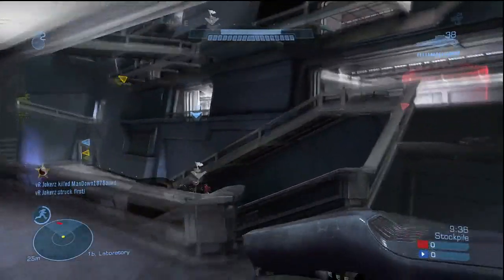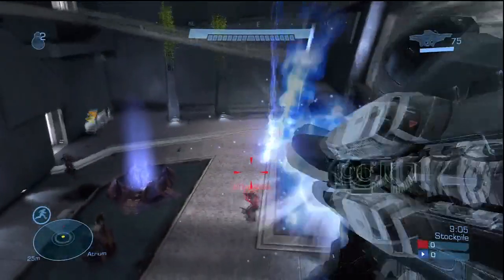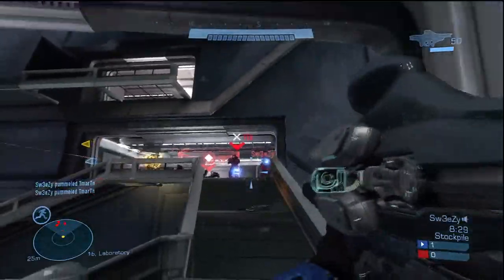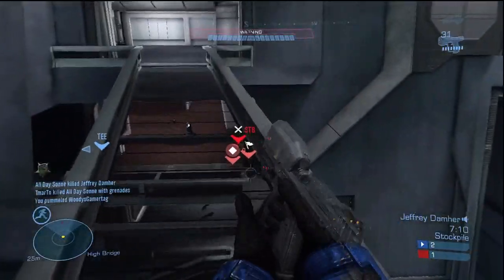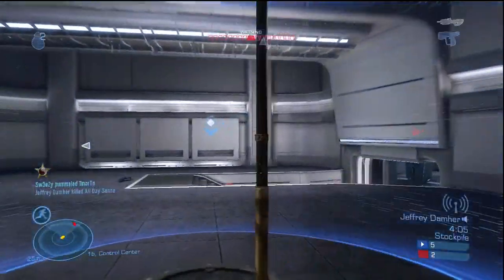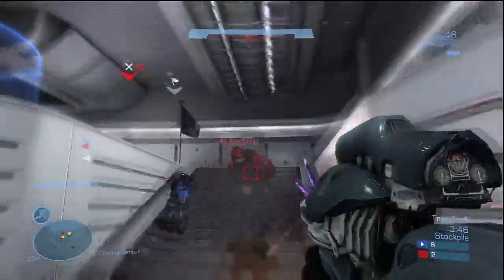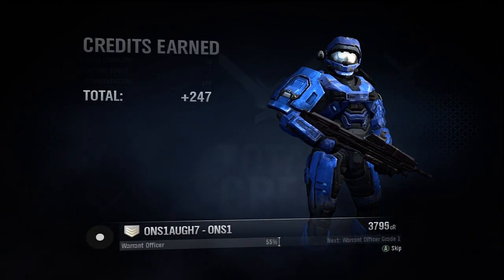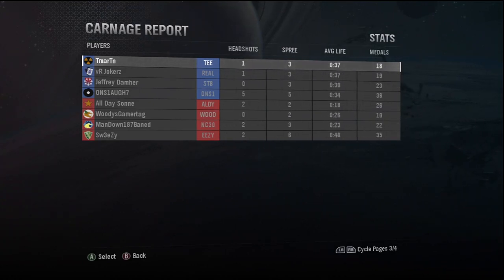BETA HALO REACH: Swordbase Stockpile Game Play Commentary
Another game play from the Halo Reach Beta.  Stockpile on Swordbase.  Some commentary associated with the game play and some about the game in general.